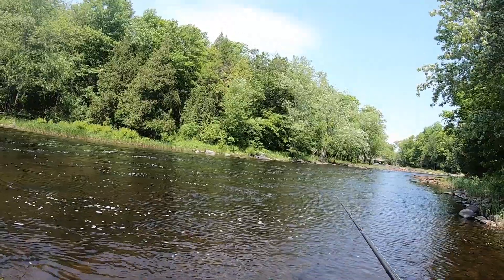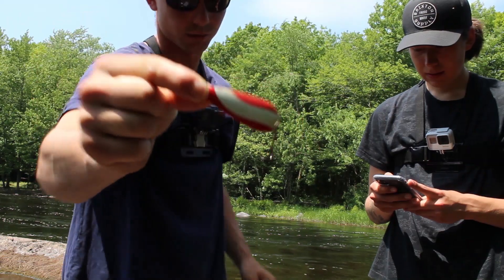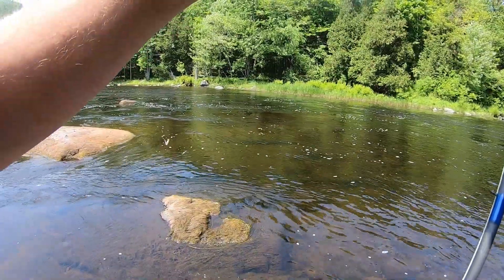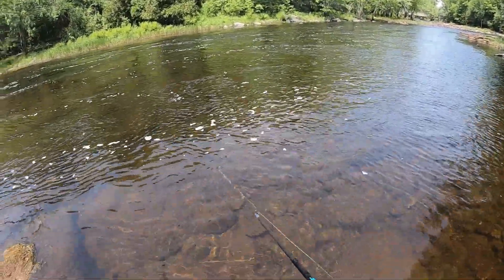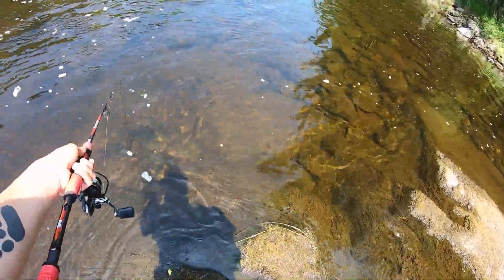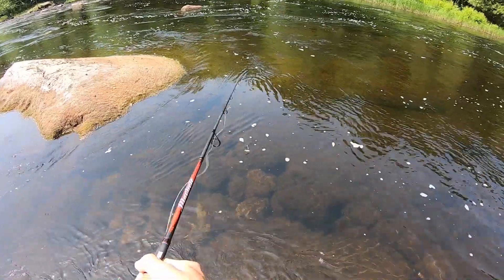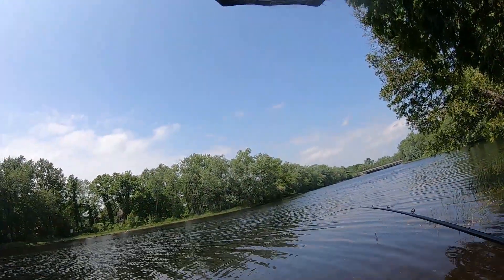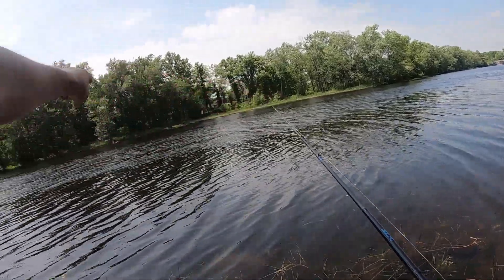LURE ROULETTE VS CAMERA GUY (Lost Footage)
1v1 challenge against the camera guy! We lost some footage but still got a banger out of it.
Share the video and leave a comment letting us know what you want to see next!
Follow our Instagram for extra content and behind the scenes!